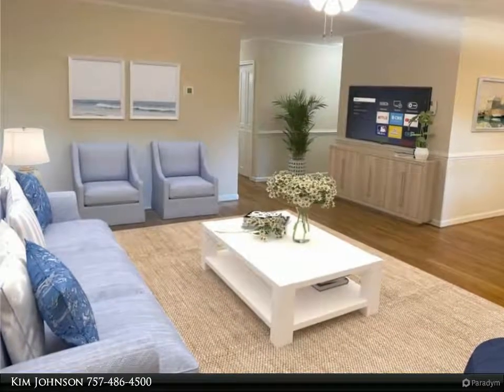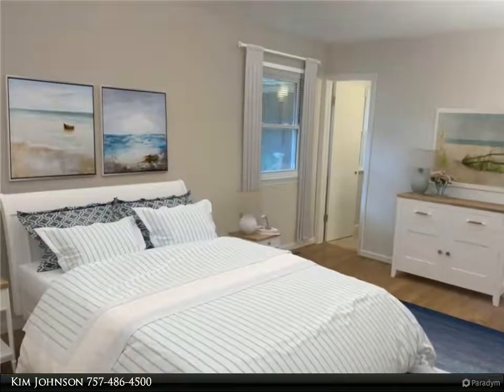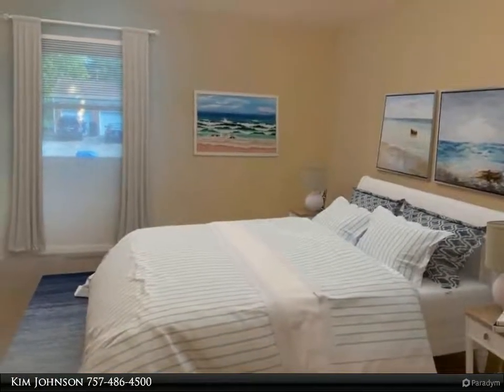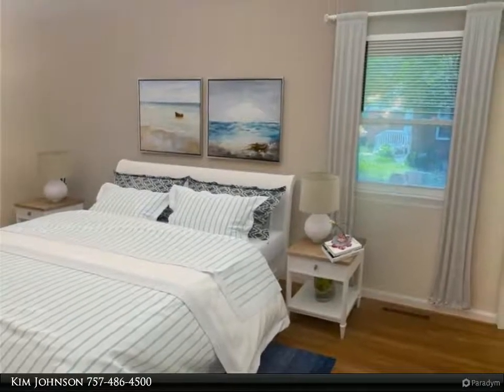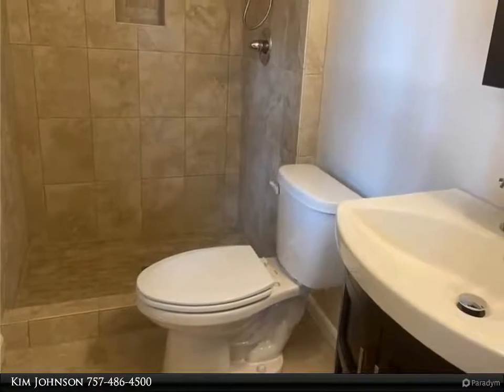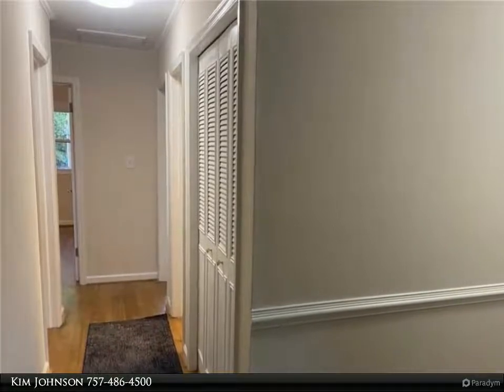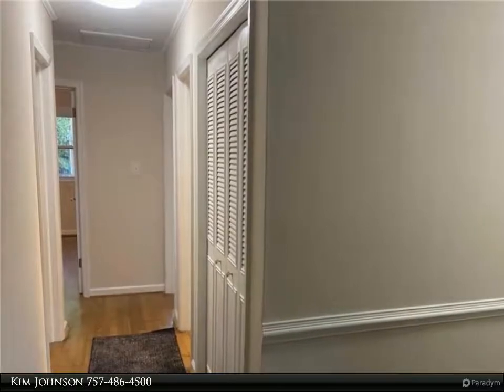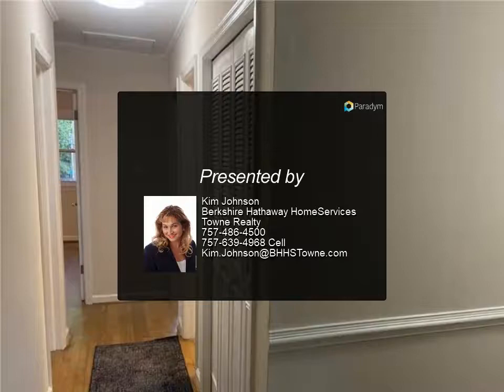Homes for Sale - 504 Kingston DR, Virginia Beach, VA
Get ready to fall in love with this crisp, clean one-story home in the sought-after neighborhood of Kings Grant. This home sports a spacious, open living/dining area with a pass-through breakfast bar and lots of closets for storage. Amenities include all new: shaker kitchen cabinets with soft close drawers, stainless appliances, gorgeous granite counters, luxury plank vinyl flooring, new lights and fixtures. Upgraded tiled bathrooms with new vanities, plumbing fixtures, and lighting. Newly refinished hardwood floors, freshly painted interior, plus new attic insulation, an upgraded electrical panel, and an epoxy coated garage floor. Other features include tilt-to-clean windows, a very spacious fenced backyard with a patio, a small greenhouse, an oversized driveway with parking for 4 vehicles, a garage workbench, and some new landscaping. There is something for every family member to love about this home. Hurry to make it yours!

2 full bath

Kim Johnson
Berkshire Hathaway HomeServices Towne Realty